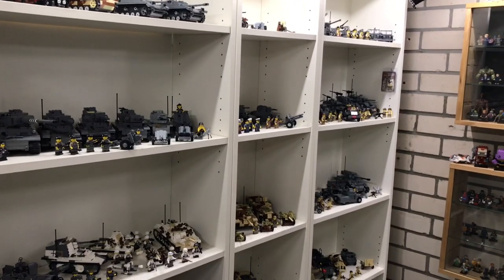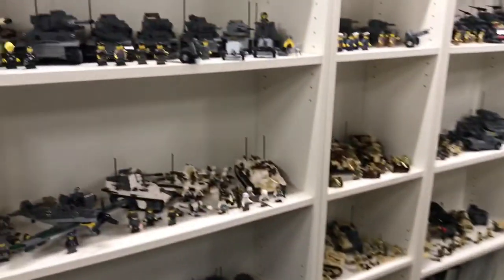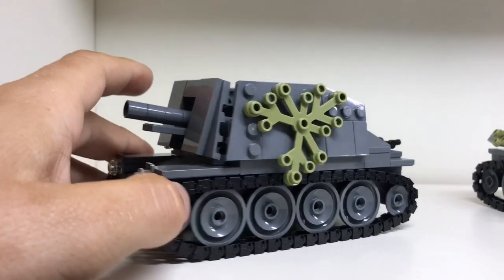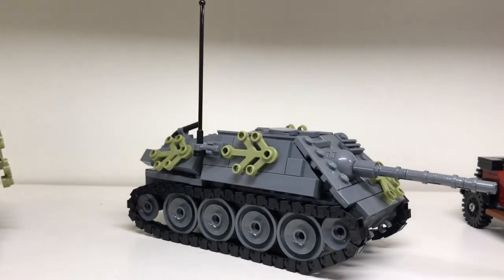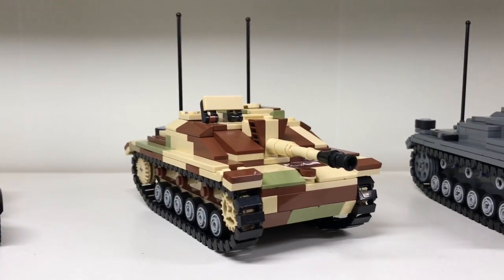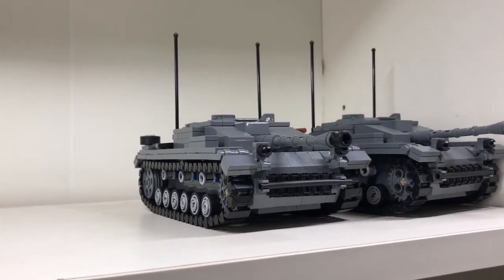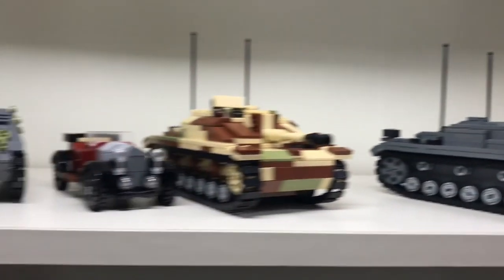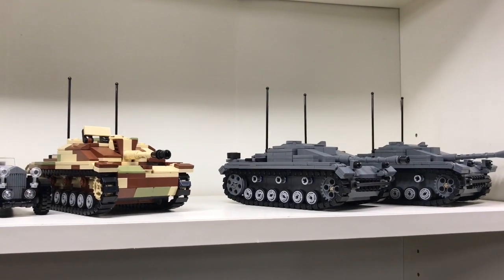Showing off my collection WW2 Lego models (episode 1)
in this video series I will show you my complete WW2 Lego collection.
I hope you enjoy this first episode in this series?

Need parts to build you own model? Check out if I have them in my Bricklink store:
(I just started this so the store is small and for now I only sell to EUR1 zone)